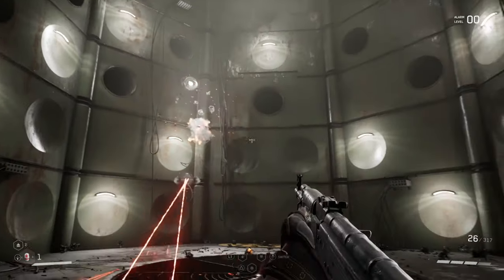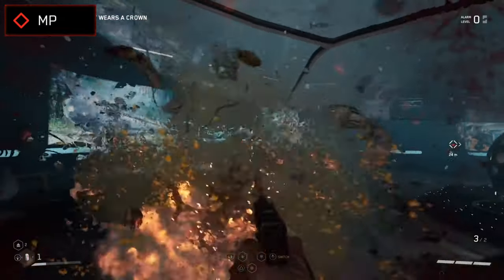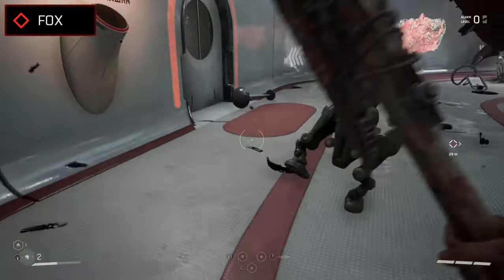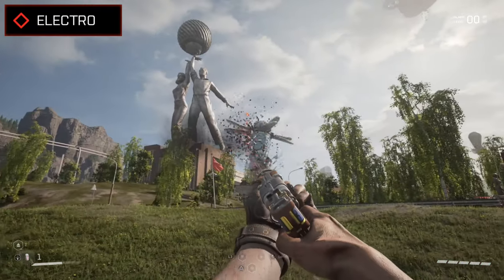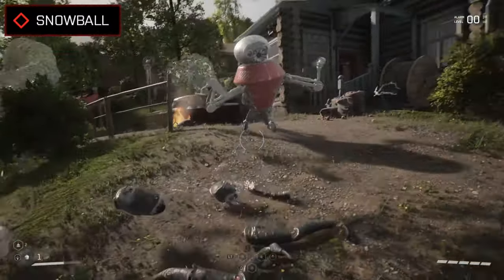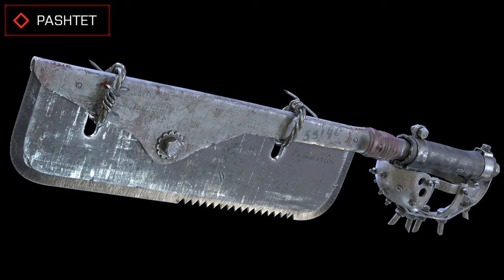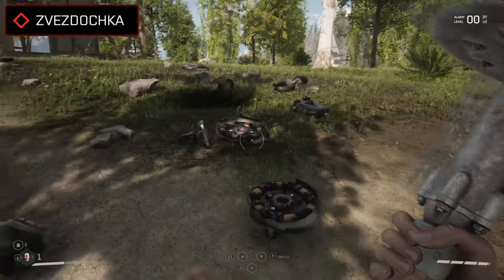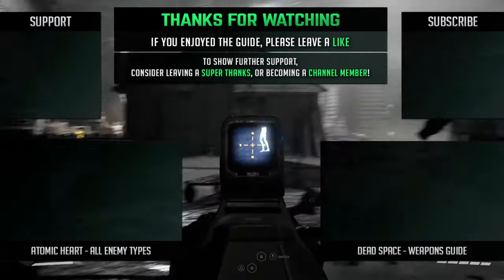Atomic Heart: All Weapons + Special Upgrades Guide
Here's a guide to all the main weapons, guns and special attack upgrades in Atomic Heart, featuring the Swede, MP, KS-23, Fox, Electro, Kalash, Snowball, Dominator, Pashtet, Fat Boy, Zvezdochka and Railgun, with hints and tips on how to use them, including upgrades and modifications.

(All Atomic Heart gameplay in this guide was captured on PS5)

⏱ Timestamps ⏱
00:00 - Atomic Heart Weapons
00:24 - Swede
01:42 - MP
02:49 - KS-23
04:10 - Fox
05:24 - Electro
07:16 - Kalash
08:36 - Snowball
09:58 - Dominator
11:22 - Pashtet
12:36 - Fat Boy
14:13 - Zvezdochka
15:21 - Railgun